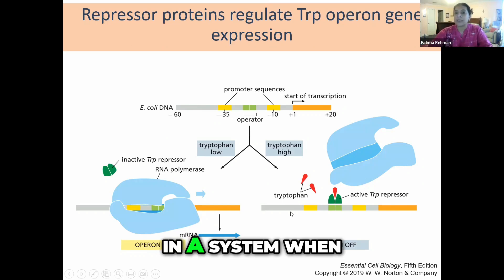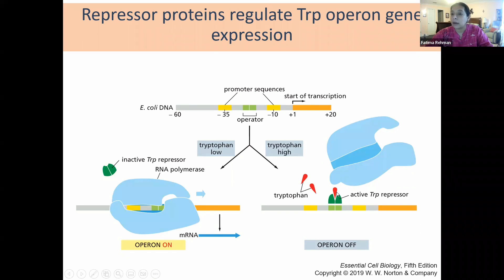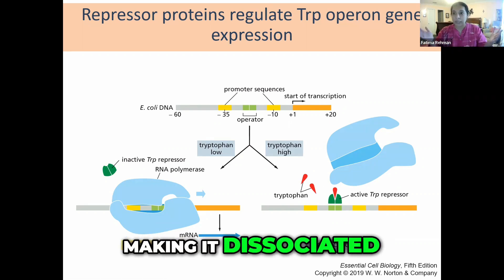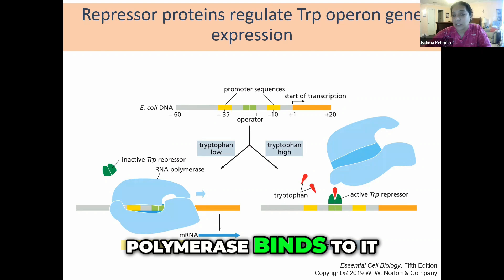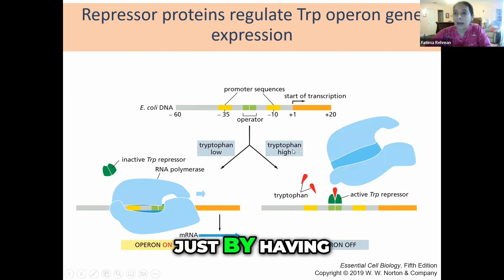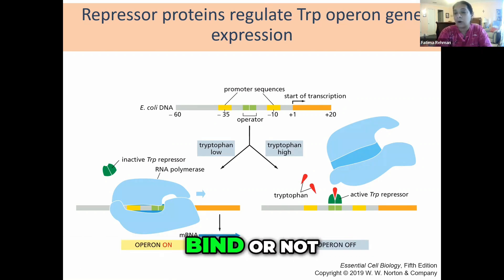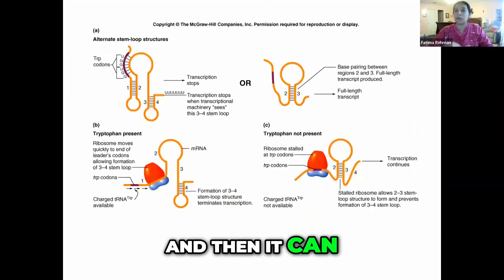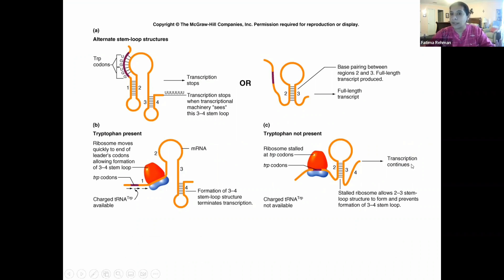The Tryptophan Operon: Regulation and Transcription Process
Discover how the tryptophan operon regulates gene expression based on tryptophan levels. Learn about the protein complex, operator sequence, and RNA polymerase's role in transcription. Dive deeper into the elegant control system and its second level of regulation.